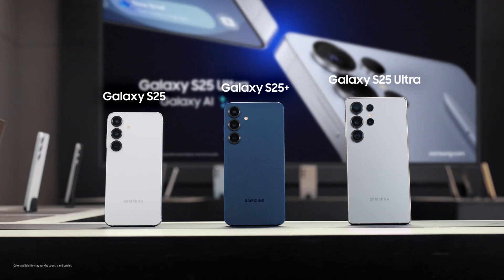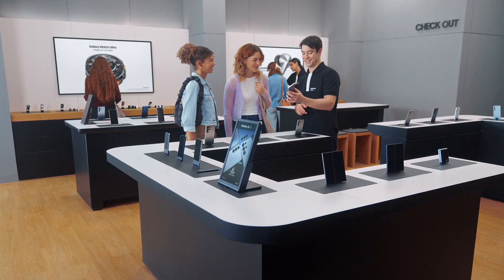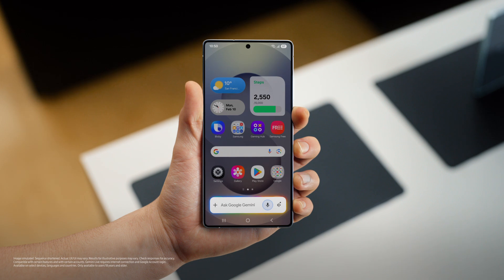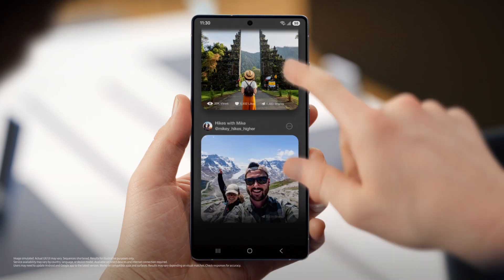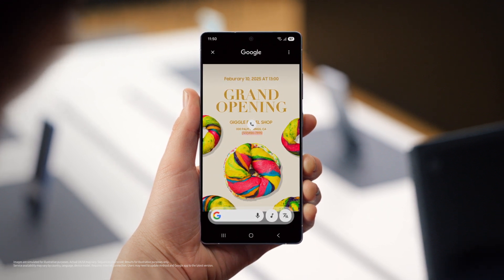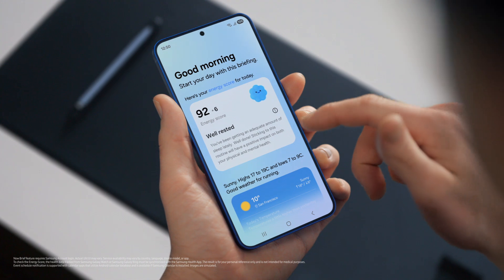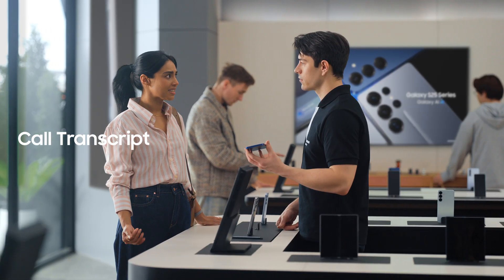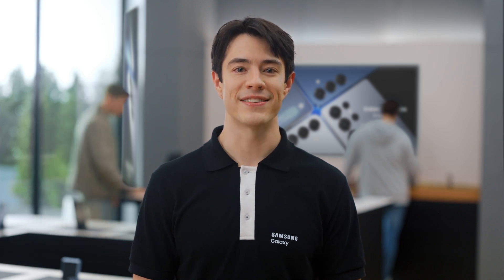A Guided Demo of Galaxy AI | Samsung Galaxy S25 Series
00:00 Intro
00:28 Seamless actions across apps
02:52 Gemini Live
03:43 Circle to Search with AI Overviews
04:56 Identify music with Circle to Search
05:47 Gallery Search
06:11 Settings Search
06:42 Now Bar
06:59 Now Brief
07:17 Interpreter
07:52 Call Assist
08:30 Call Transcript
08:58 On-Device Privacy